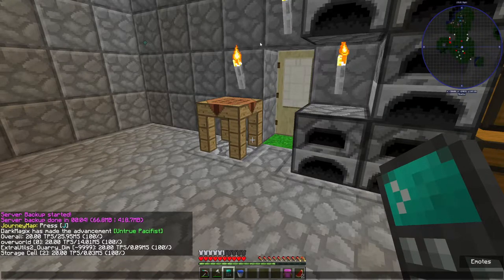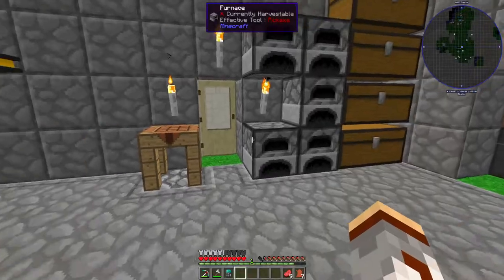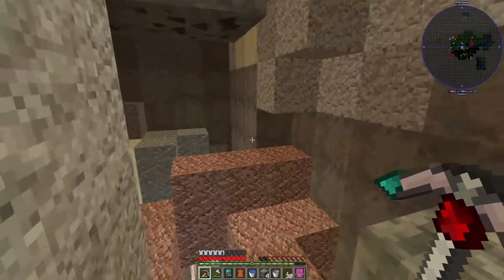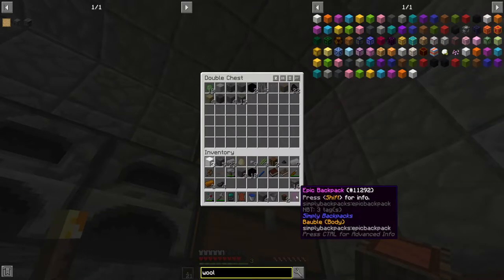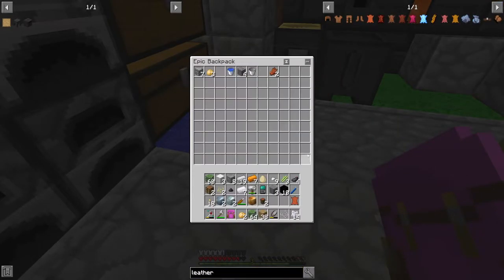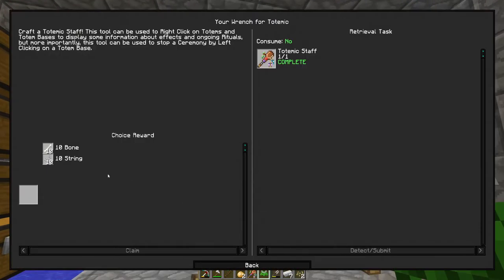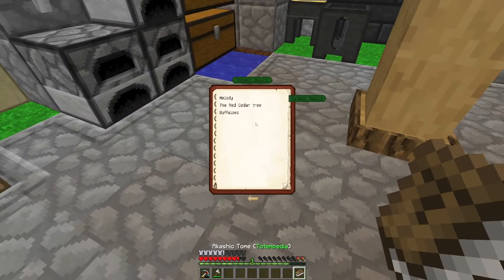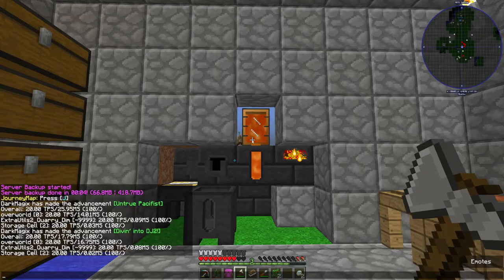Divine Journey 2 Episode 5 - Learning Totemic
Texture Pack is Faithful 32

00:00 Start
00:33 Transition to Chapter 2
01:15 Totemic Whittling Knife!
01:36 Intro to Totemic
03:24 Totem Pole Learning
05:37 Totem Pole Buffs
08:11 Buffalo??
11:10 Totemist Drums
13:28 Cotton Seed
20:16 Jingle Dress
20:44 FLute
21:08 Totemic Staff
22:00 Red Cedar Sapling
22:47 Ritual Book Thingy
25:20 How do I Ritual??
27:28 Rite of Spring
28:55 I finally did it!